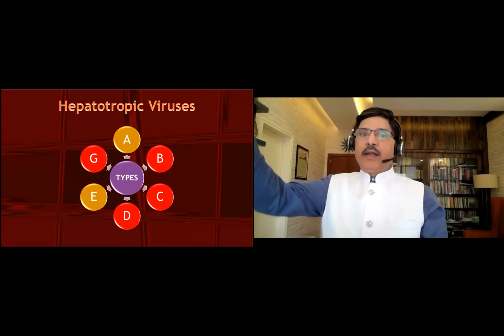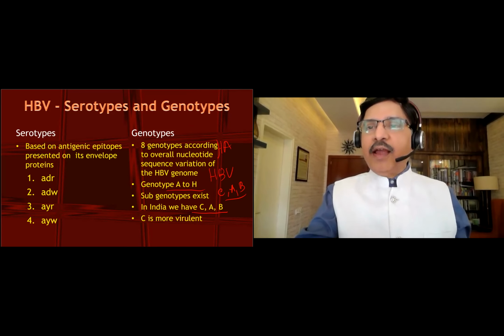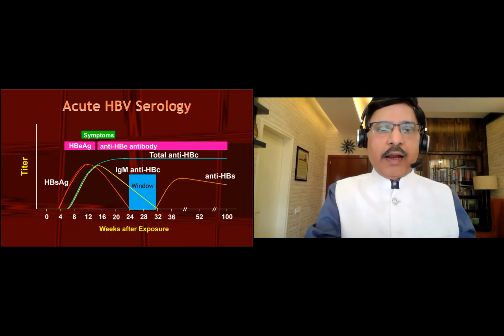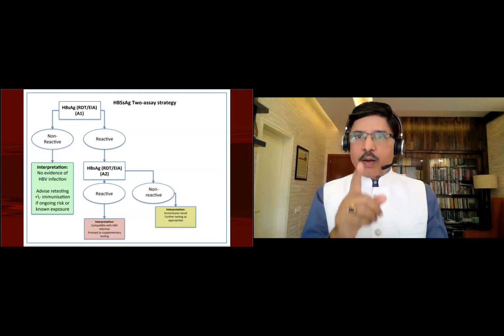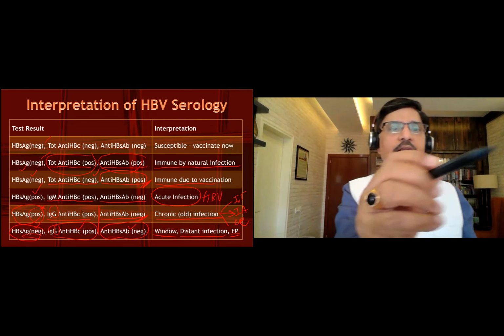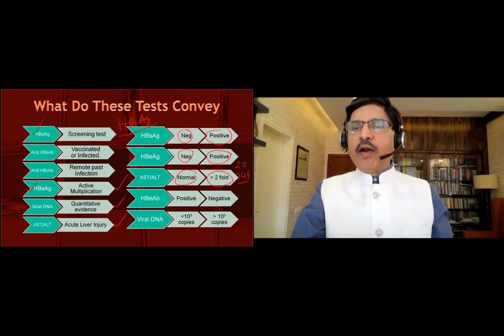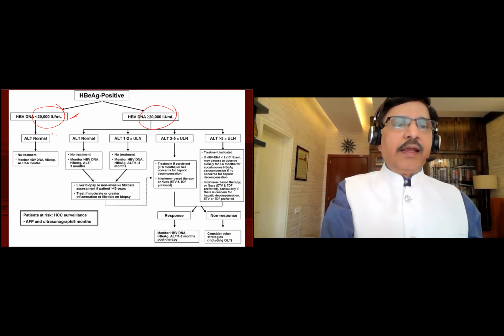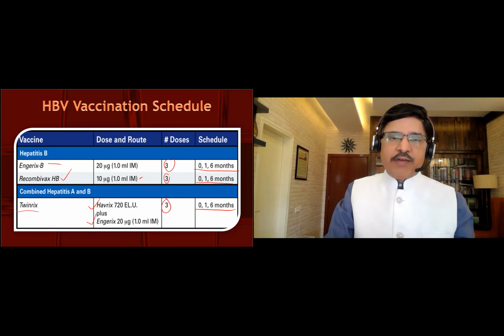HBV Evaluation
Evaluation of a patient for HBV Infection and Disease by Dr Sarma VSN rachakonda - IMA Chennai Metro and IMPAI talk